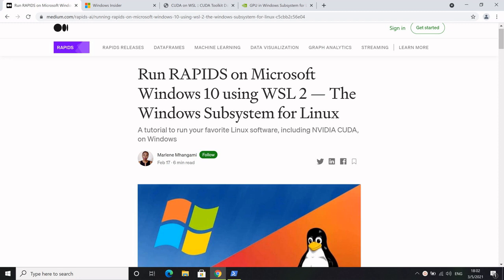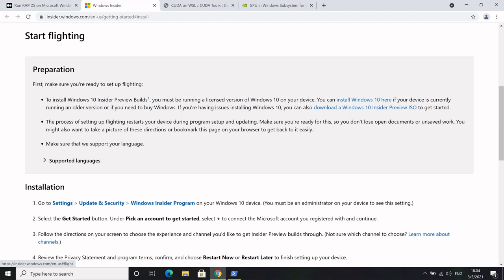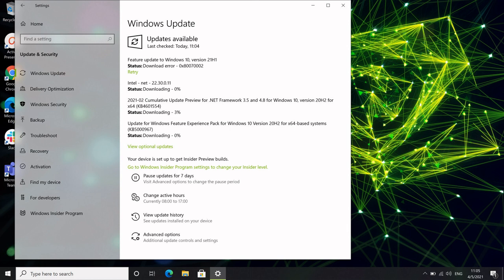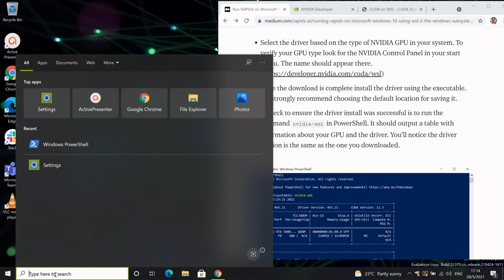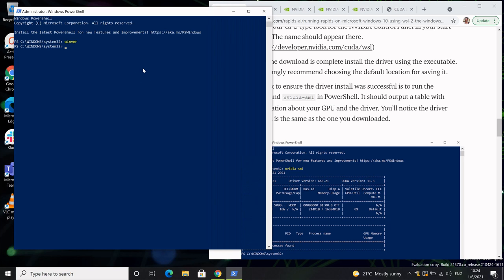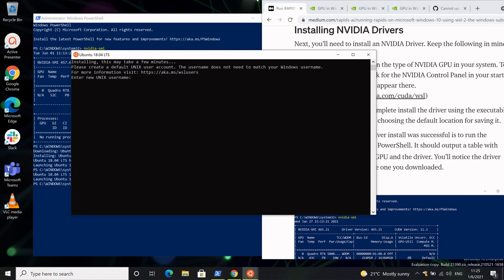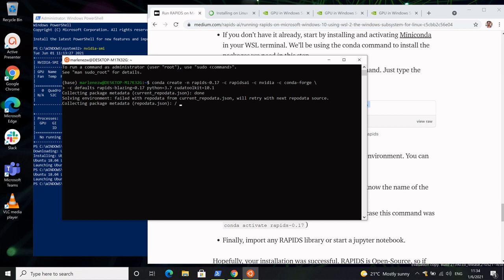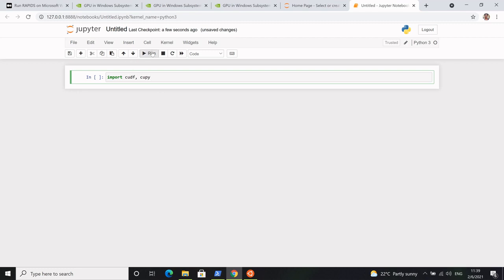RAPIDS on Microsoft Windows 10 using WSL 2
This tutorial video will walk you through installing RAPIDS on Windows Subsystem for Linux (WSL). WSL is a Windows 10 feature that enables users to run native Linux command-line tools directly on Windows. Using this feature does not require a dual boot environment, taking away complexity and hopefully saving you time. You’ll need access to an NVIDIA GPU with Pascal architecture or newer. Let’s get started right away.